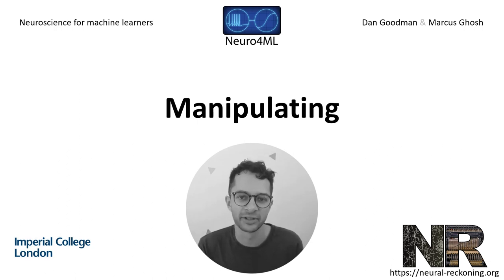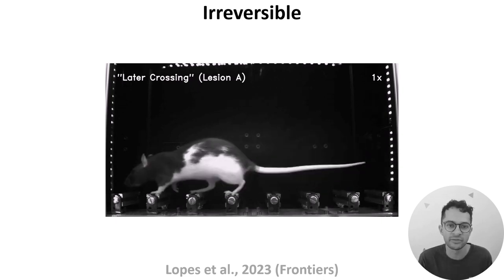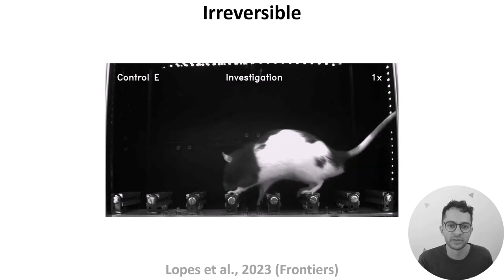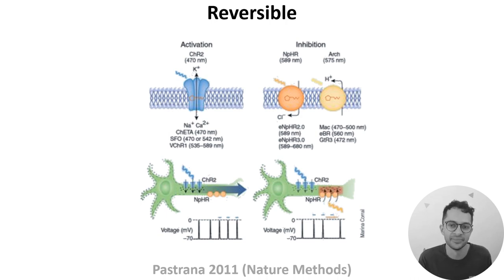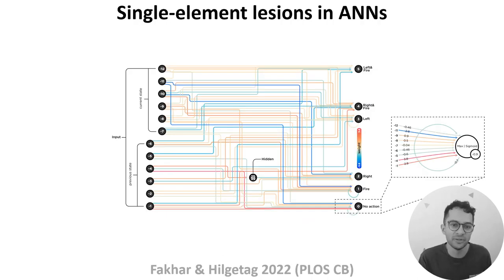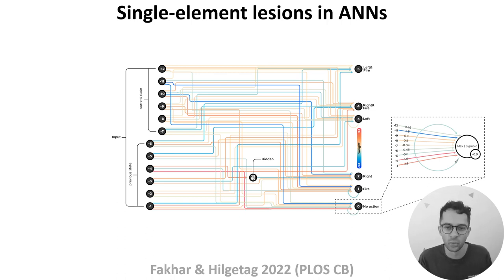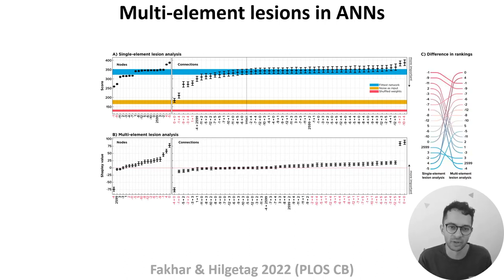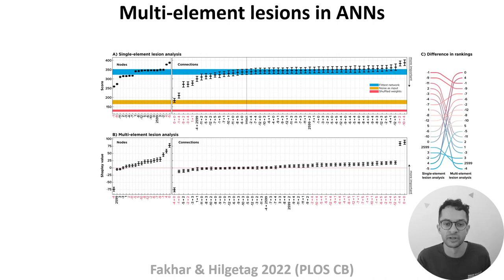W6 V2 - Manipulating